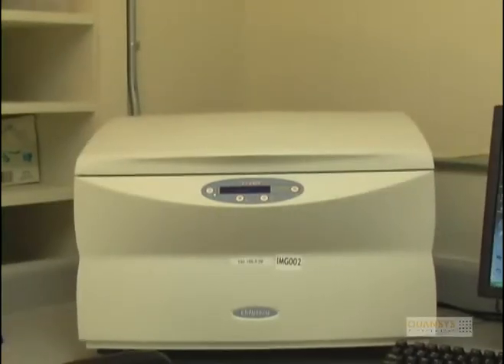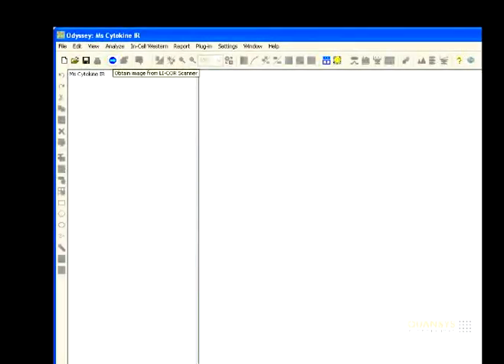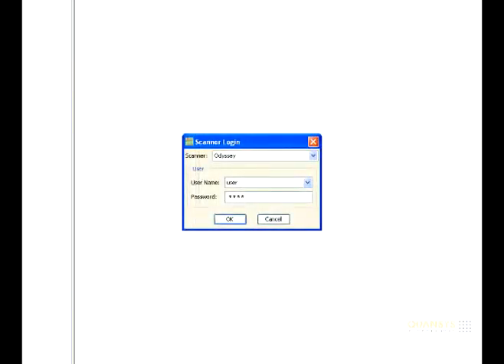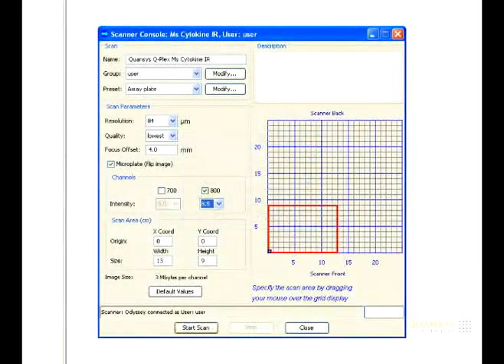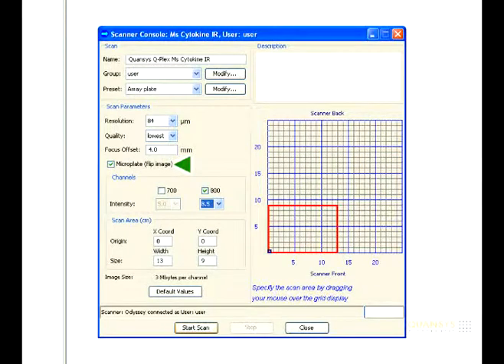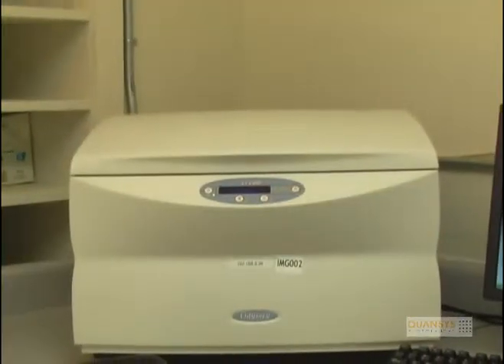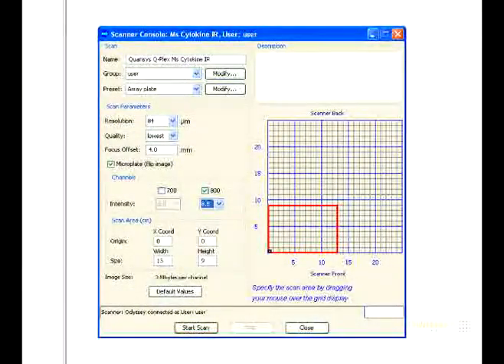Using the LI-COR Odyssey Scanner to image the Q-Plex Array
Imaging the Q-Plex multiplex ELISA array using the LI-COR Odyssey Scanner.